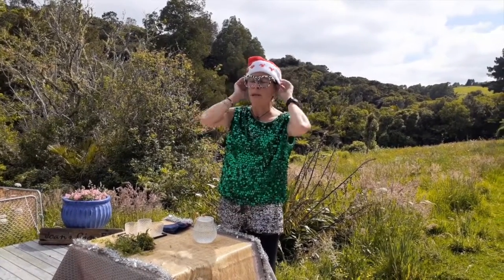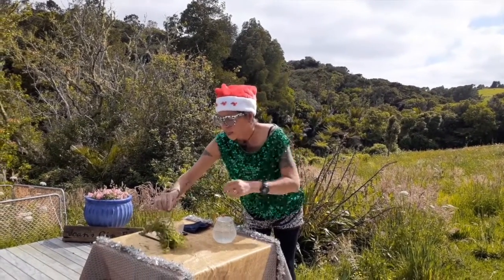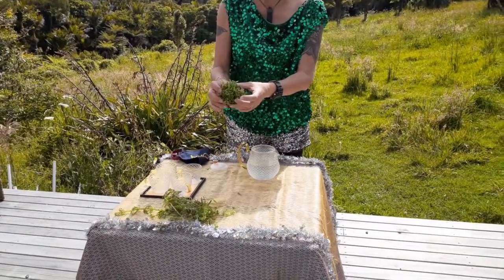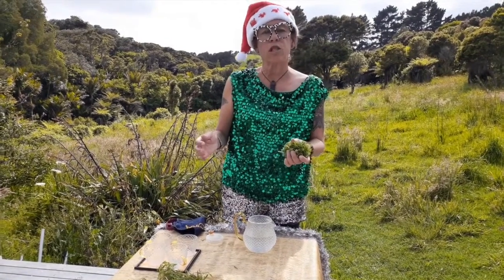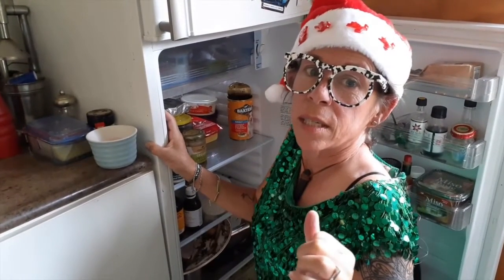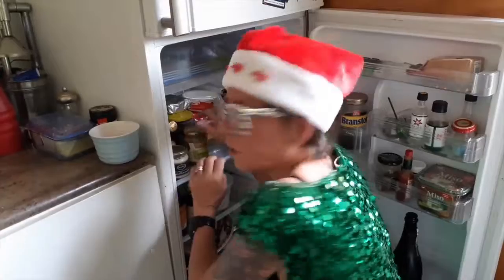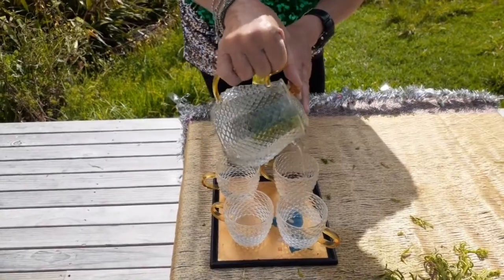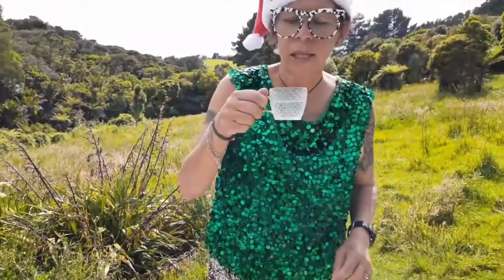Advent Video #23- Cleavers Immune infusion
By Herbal Health Waiheke